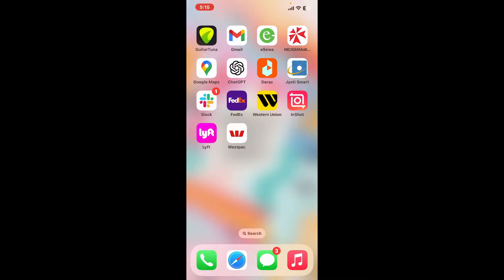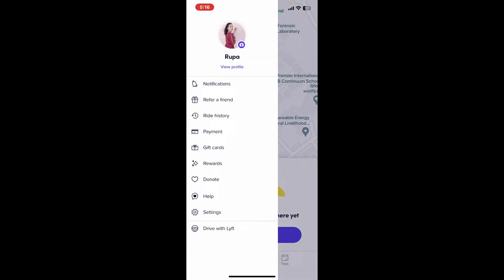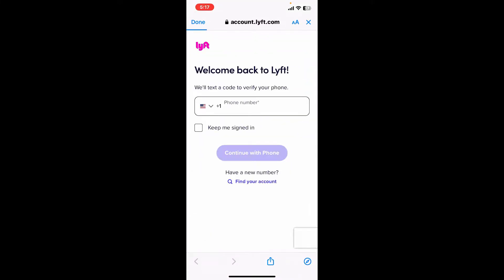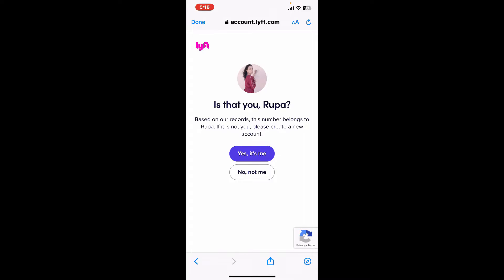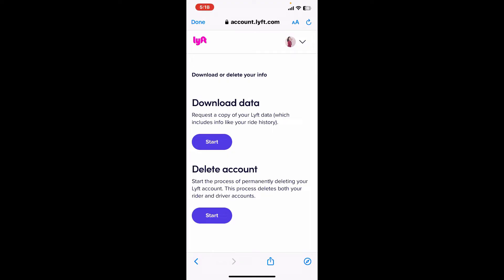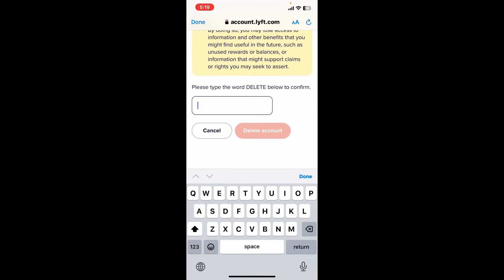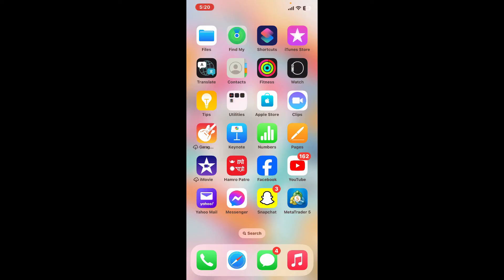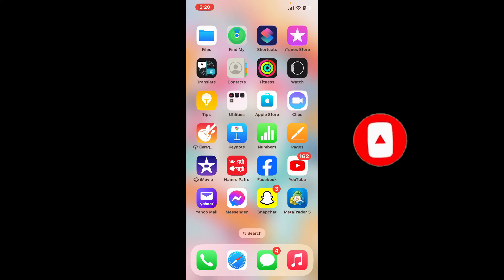How to Close/Delete Lyft Account 2024?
In this video, we'll guide you through the process of closing your Lyft account. Whether you're switching to another ride-sharing service or simply no longer require Lyft's services, we'll show you the steps to deactivate your account securely.